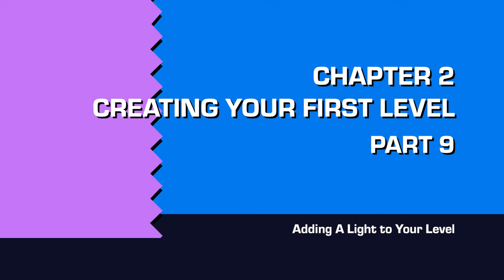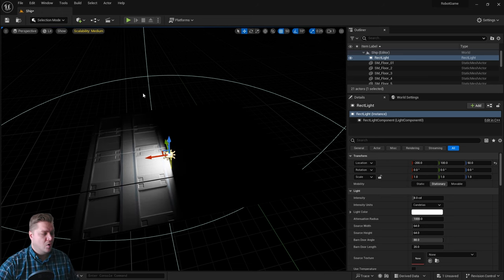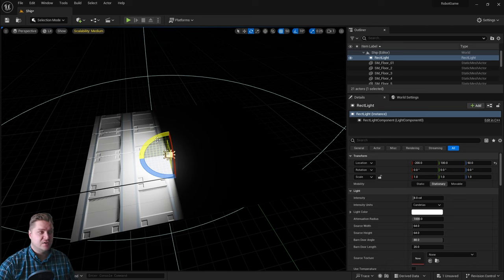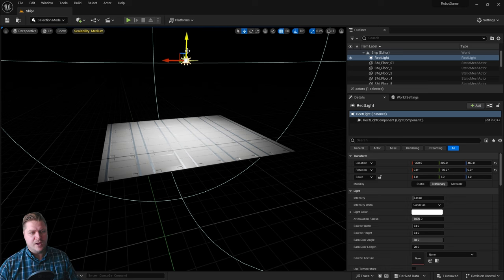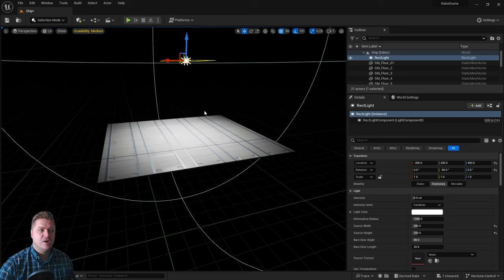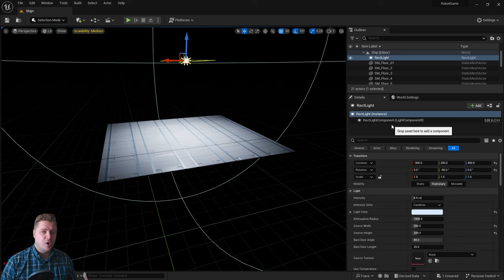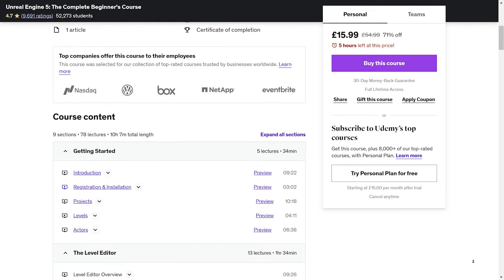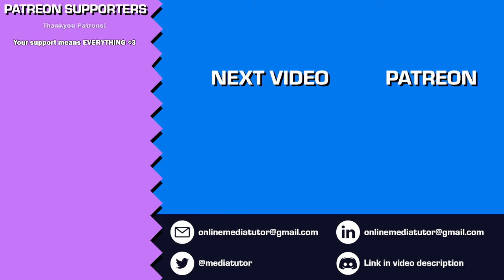How To Add Lights in UE5: Unreal Engine 5 for Beginners #9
Unreal Engine 5 Tutorial Series for Beginners, part 9. This this part of the tutorial series, you will learn how to add a new light to the level. For the first light you will learn about the Rect light. You will change its position, rotation and colour. You will also learn how to change the size of the light.